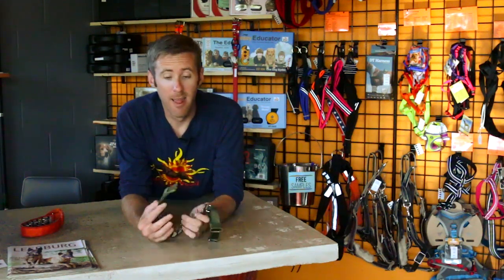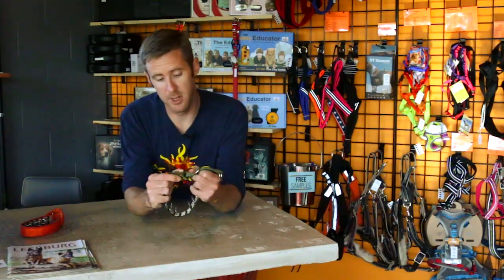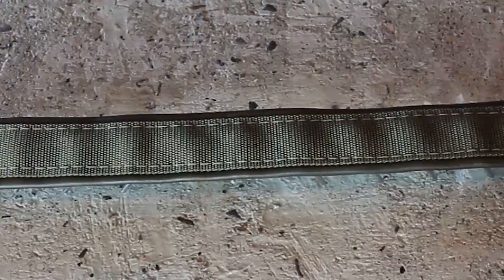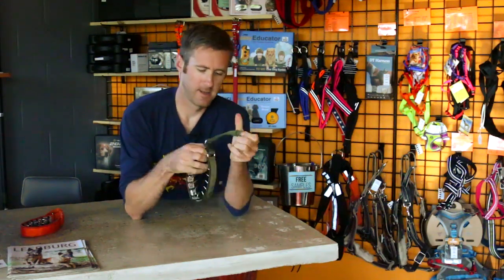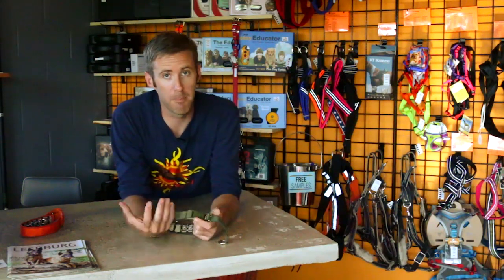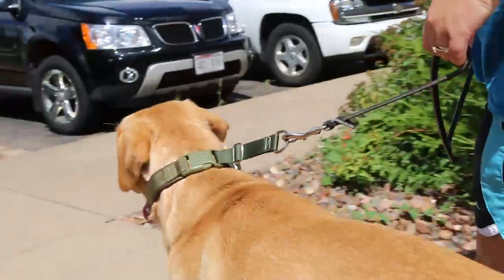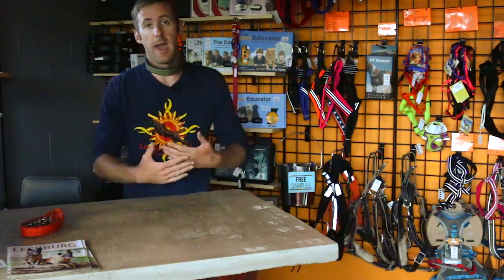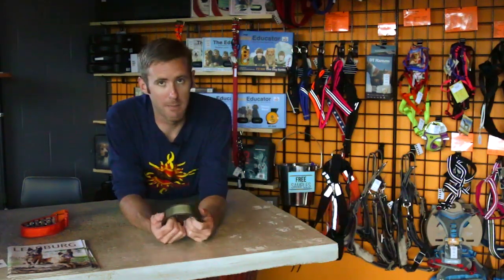Keeper Collars - Hidden Prong Collars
Every once in a while, we see a new dog training product that blows us away. With that said, let us introduce the Keeper Collars® Hidden Prong Collar. This is one of those products where design, quality, and functionality have all been taken into account.

The Keeper Collars® Hidden Prong Collar is not simply a cover for a prong collar. The prong is built directly into the collar, allowing for unmatched functionality and camouflaging of the prong.